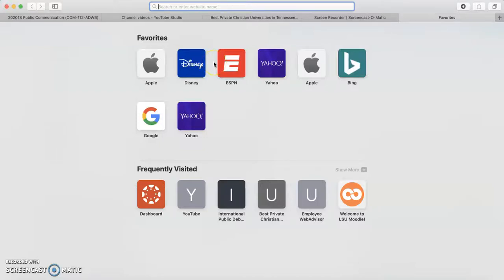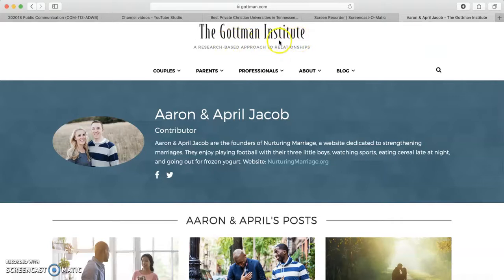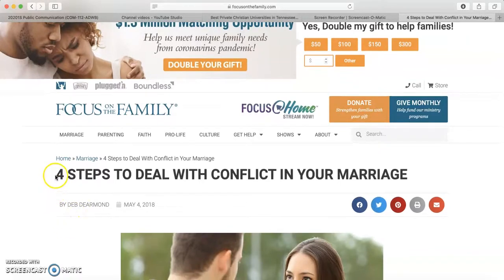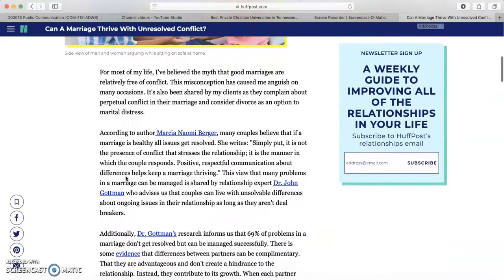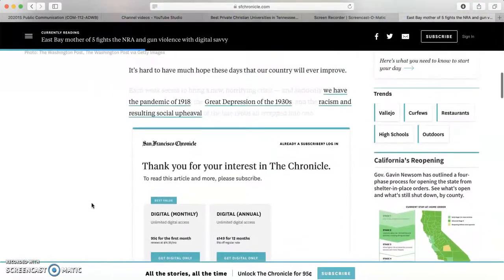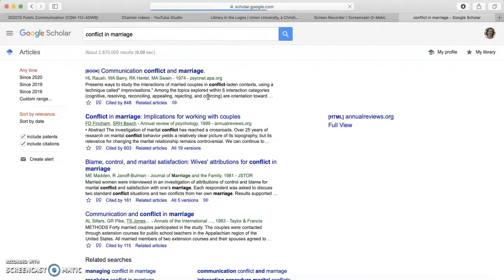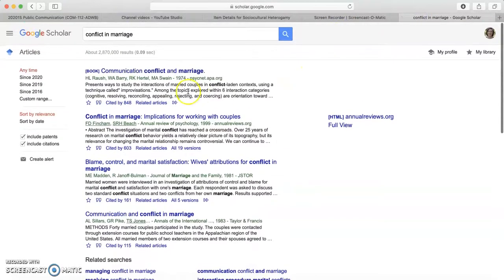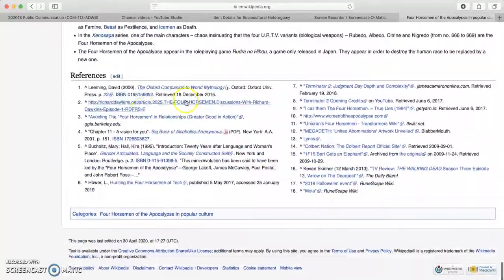How to Research